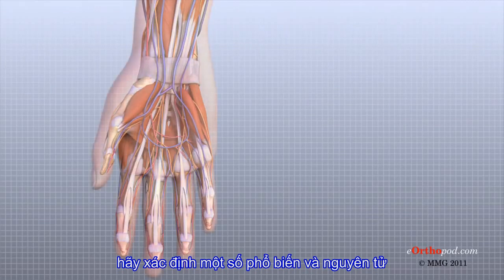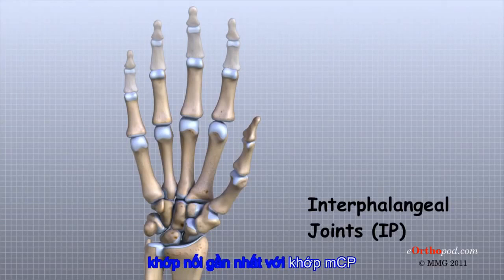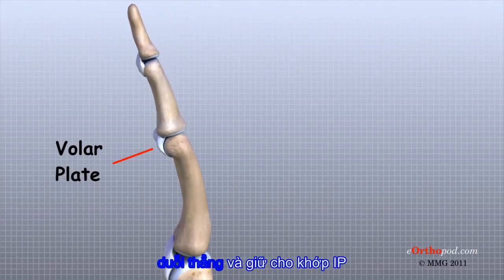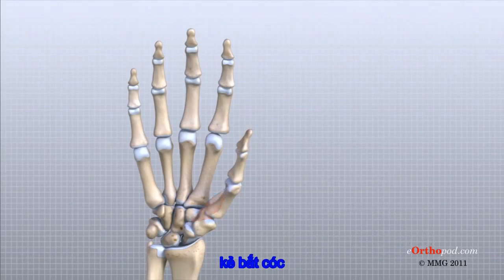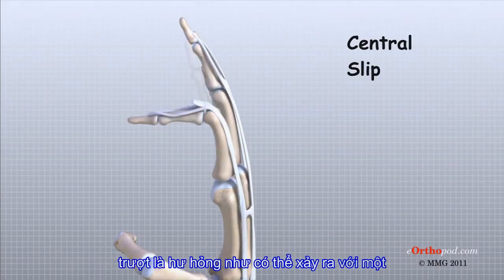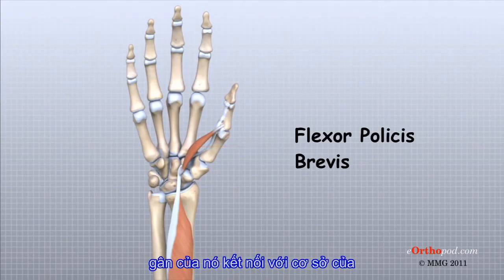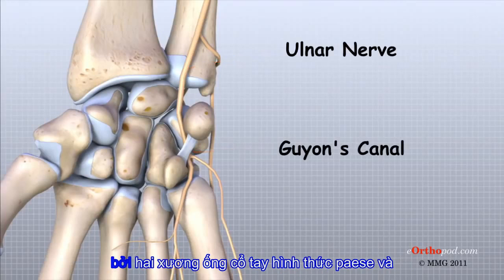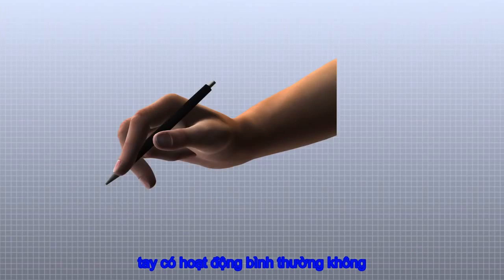Hướng dẫn giải phẫu tay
Vùng bàn tay là vùng cuối cùng của chi trên bao gồm tất cả phần mềm bọc xung quanh các xương khớp bàn ngón tay, được giới hạn tiếp theo vùng cẳng tay từ nếp gấp cổ tay xa nhất đến tận đầu ngón tay. Xương khớp bàn ngón tay chia bàn tay ra thành 2 vùng là vùng gan tay và vùng mu tay. Bàn tay là một vật quý của con người do tác dụng của lao động, bàn tay có những đặc điểm mà bàn chân không có - khả năng đối chiếu của ngón...